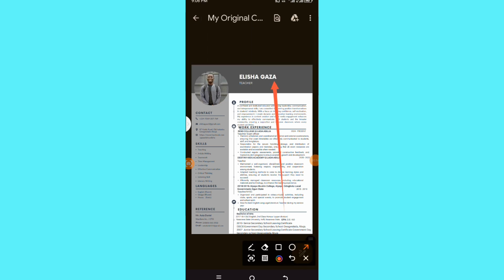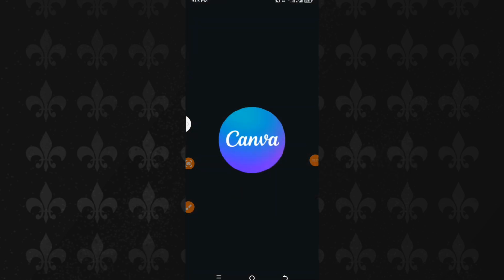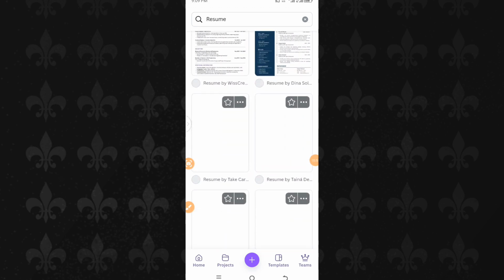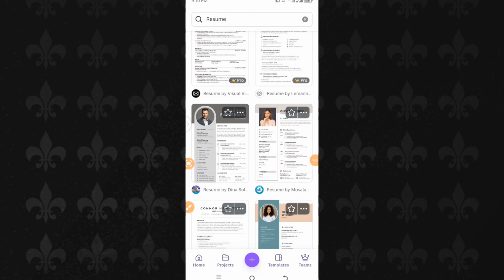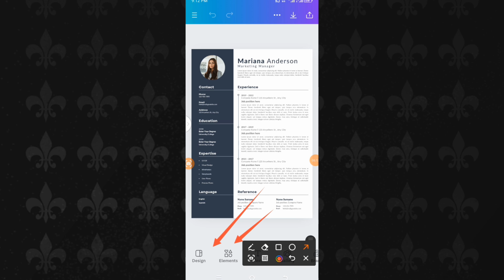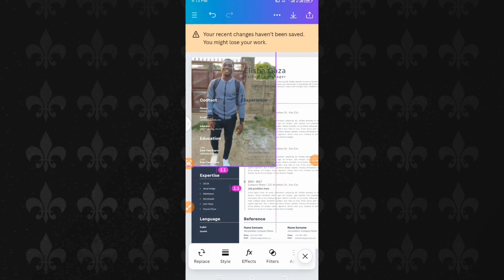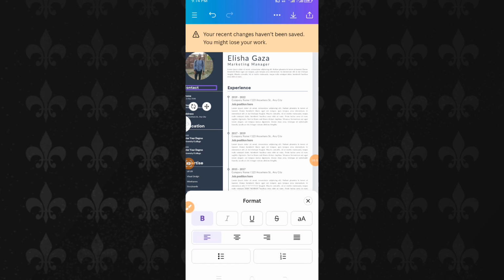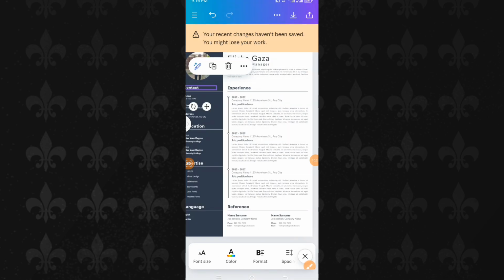GET HIRED FAST! | Professional CV & Resume Design Tips and Tricks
How to Design a Professional CV or Resume.

"Unlock the secrets to creating a professional CV that lands jobs!

In this tutorial, we'll show you how to design a resume that stands out from the crowd and gets noticed by hiring managers.

Learn the expert tips and tricks to transform your CV into a powerful tool that showcases your skills, experience, and achievements.

 Whether you're a recent graduate, career changer, or simply looking to upgrade your job search, this video is for you!

What you'll learn:

- How to choose the right CV format and layout
- How to write a compelling headline and summary
- How to highlight your achievements and skills
- How to tailor your CV to your dream job
- How to avoid common CV mistakes

By the end of this video, you'll have a professional CV that you can be proud of and that will help you land your dream job. So, let's get started!

chat me up, if you need a CV or RESUME